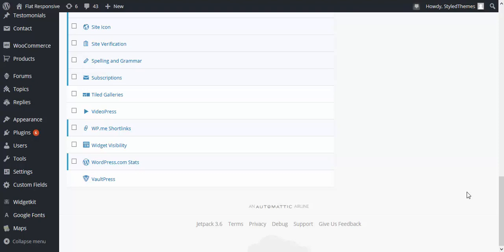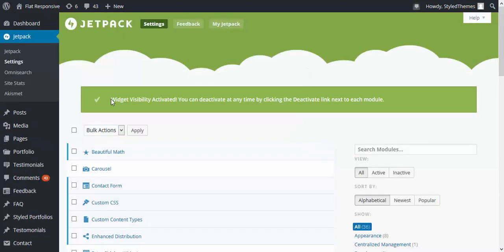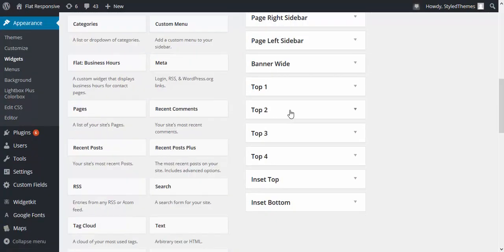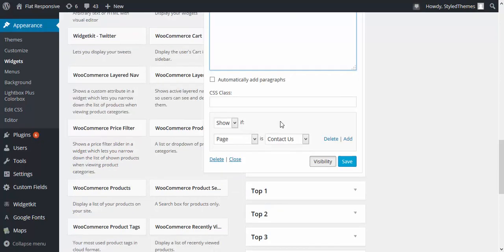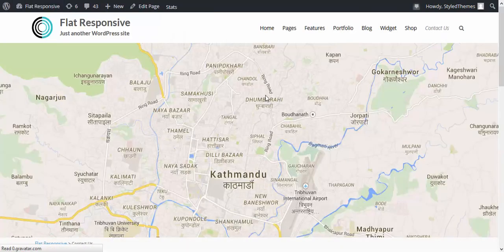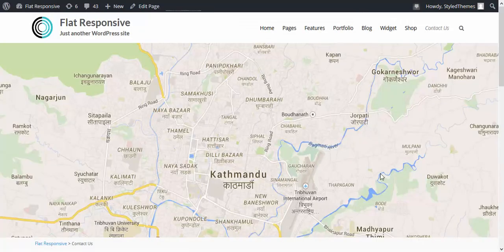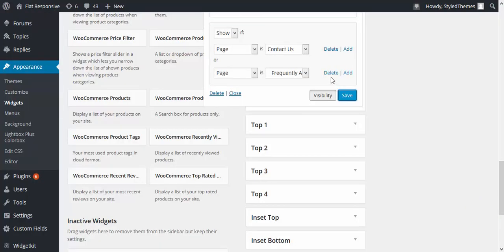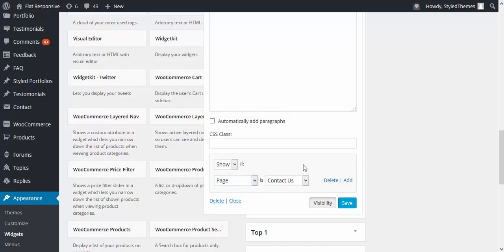How to show or hide widgets on selected pages of WordPress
Learn how to show or hide widgets on WordPress single pages